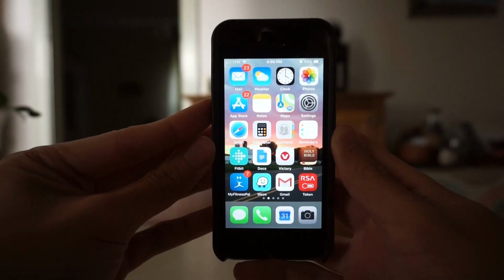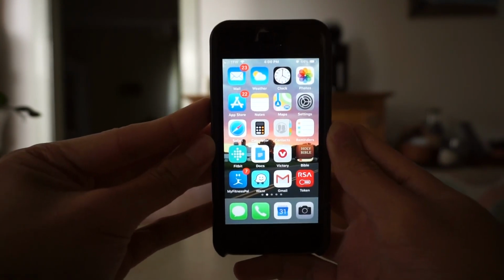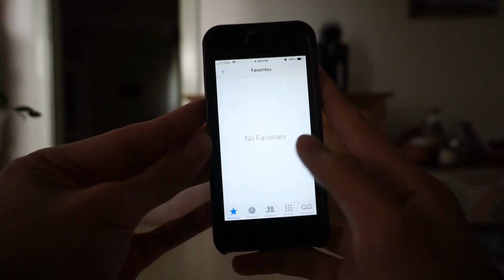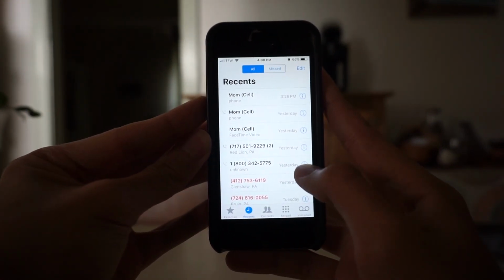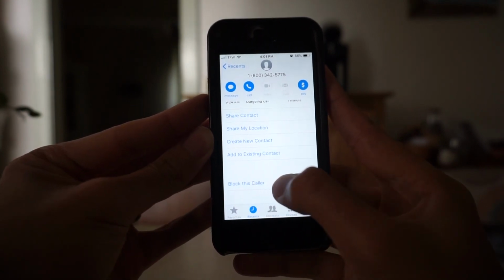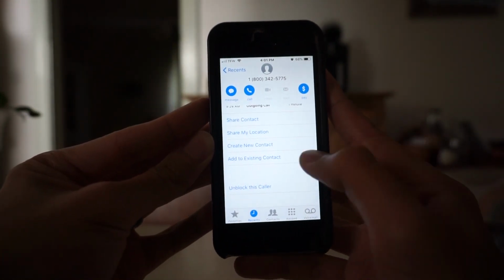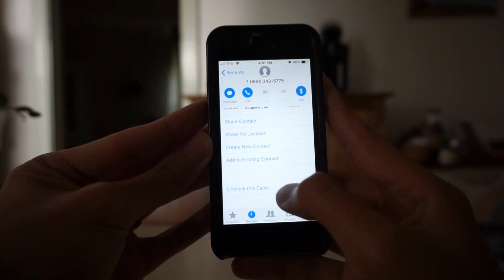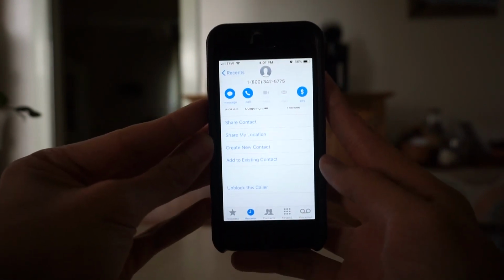How To BLOCK a Phone Number on iPhone (How To BLOCK a Number on iPhone)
How To Block A Phone Number On iPhone (Block A Number on iPhone)

This iPhone tutorial will show you how to block a phone number on iPhone (iPhone 4, iPhone 5, iPhone 6, iPhone 7, iPhone 8, iPhone 9, iPhone X, iPhone SE). If there has been a phone number consistently calling you, then this video will show you how to block a number on iPhone.

In less than 1 minute, this iPhone tutorial will show you How to block a phone number on iPhone (how to block a number on iPhone), after you block a phone number, you will not receive calls, texts or anything from the blocked phone number.

How To Block A Phone Number On iPhone (How to Block A Number on iPhone) TUTORIAL - Step by Step!

1. Unlock your phone.
2. Locate the phone number that you want to block on your iPhone.
3. Click on the "i" logo next to the phone number that you want to block.
4. Scroll down on the contact profile of the phone number you want to block.
5. Click on "Block this caller."
6. Confirm that you want to block the phone number on your iPhone.
7. The phone number is now blocked on your iPhone.

Logitech C920 (Webcam)